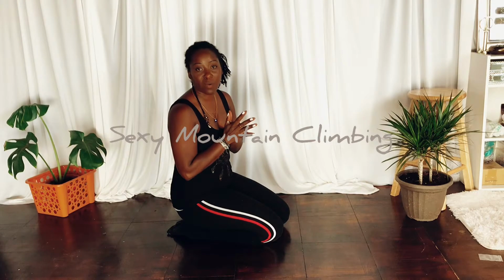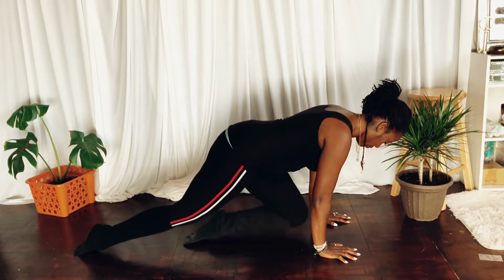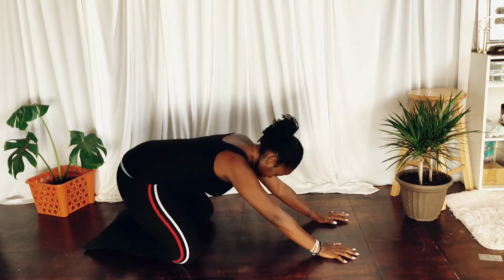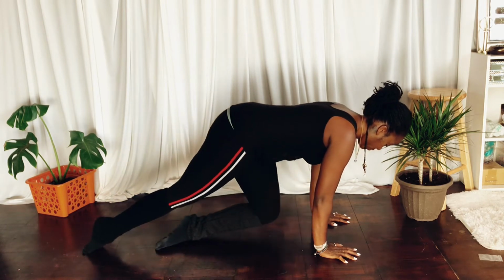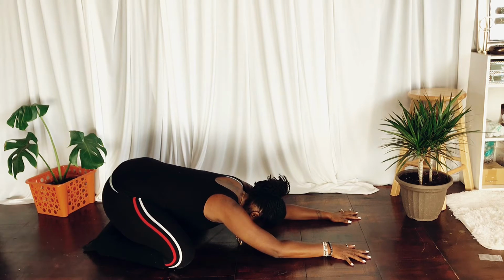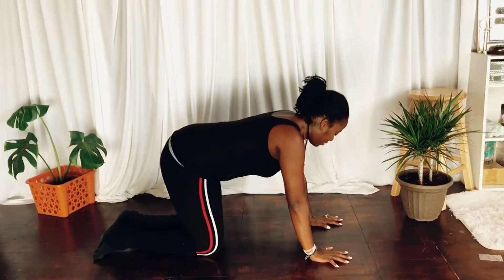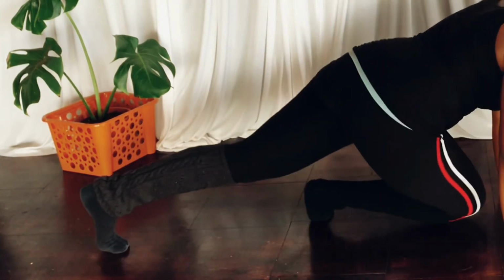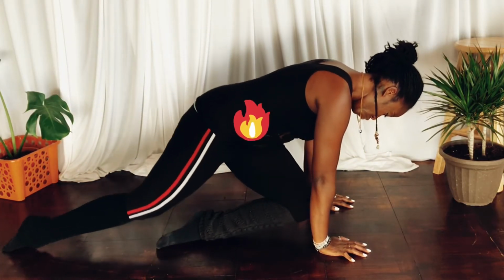SNATCHED & SEXY BASICS | MOUNTAIN CLIMBERS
Welcome to the snatched and sexy basics series. I’m going to break down the foundational and basic movements we do during snatched and sexy core fix. The slow and sexy abs class designed for the divine feminine body.

Today I will be showing you how to do  Sexy Mountain Climbers. This starts on plank and instead of jumping each leg forward, in this class you’ll slide them. Slowly, intentionally and to your favorite jams!

Best to start with 30 seconds. If that’s nothing increase your time, or try speed variations.

Thanks for joining and I’ll see you in the next Basics class.